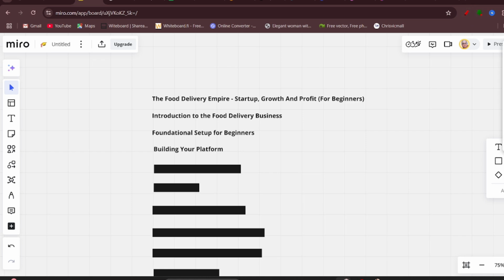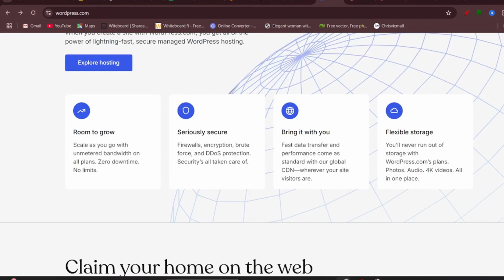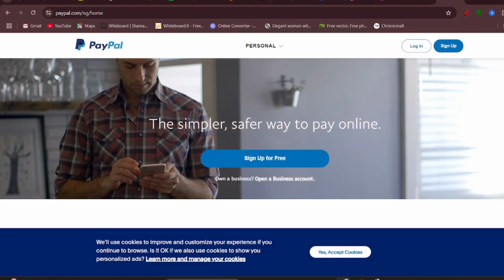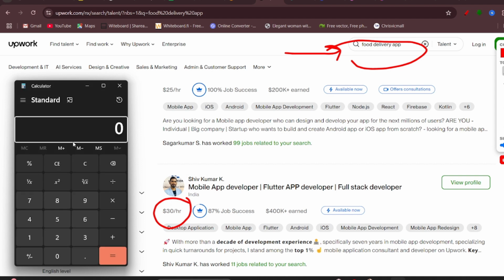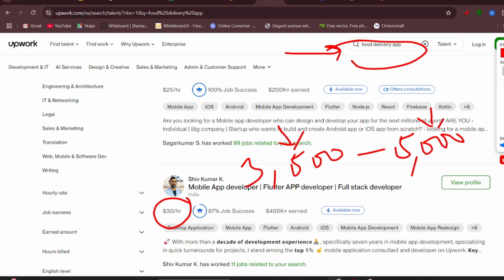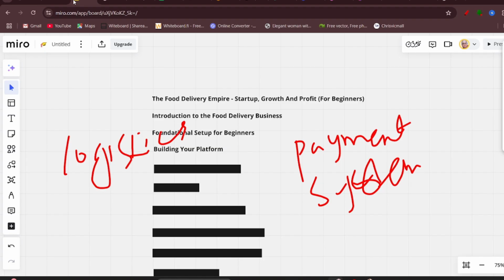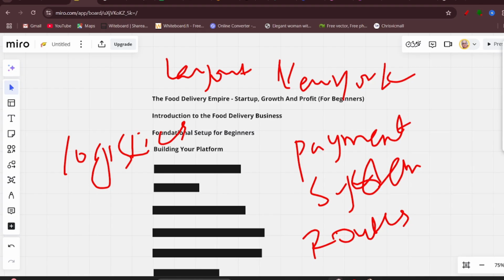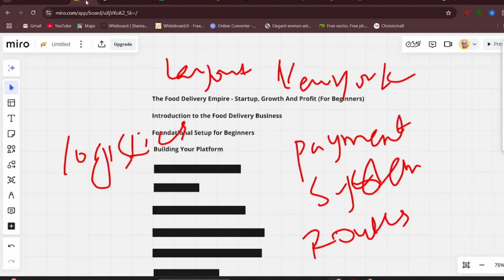How To Start A Food Delivery Business Empire (Building Your Platform)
Your food delivery business is only as strong as the platform it runs on! 🖥️📲 In this video, I’ll guide you through the essential steps to building a high-performing food delivery platform—from choosing the right software to optimizing for customer experience and seamless order management.

Whether you're starting from scratch or upgrading your system, I’ll share the must-know tips to create a platform that attracts customers, streamlines deliveries, and maximizes profits. Ready to build a food delivery empire? Hit play now and start creating your platform today! 💼💰